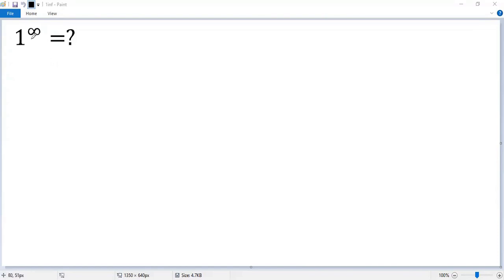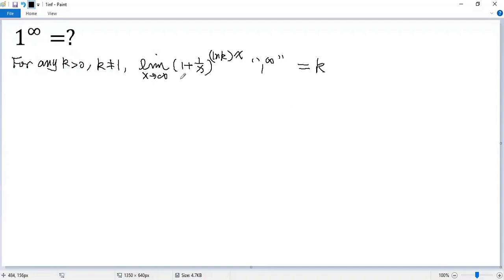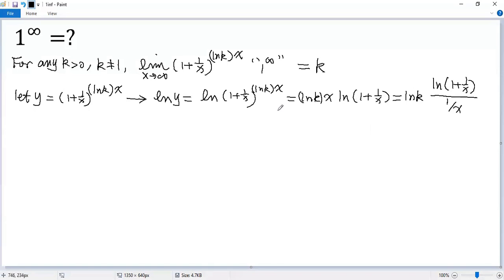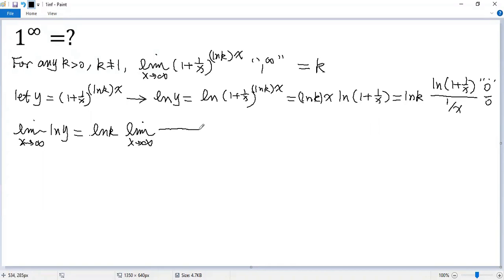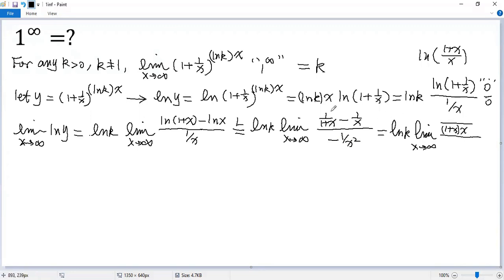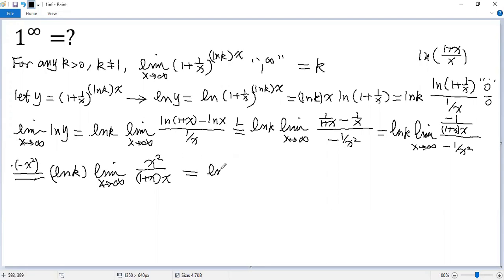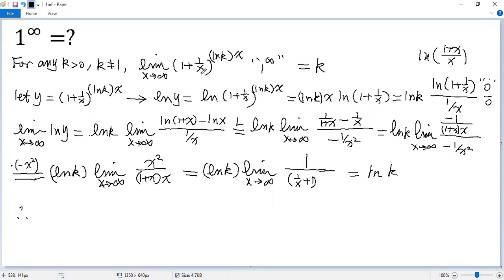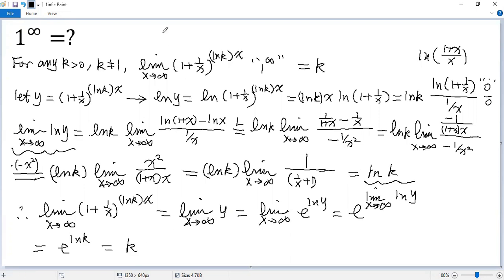What Is the Value of 1 to the Power of Infinity? | Calculus | L'Hôpital's Rule | Indeterminate Form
1 to the Power of Infinity can be any positive number but not 1.